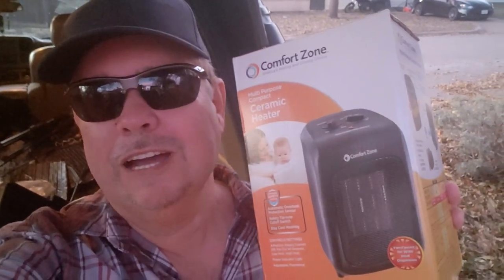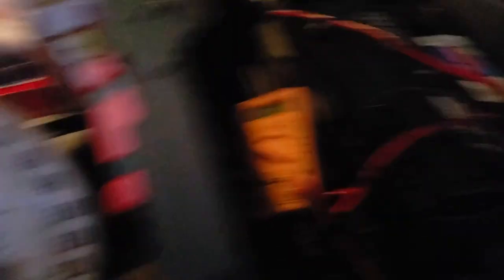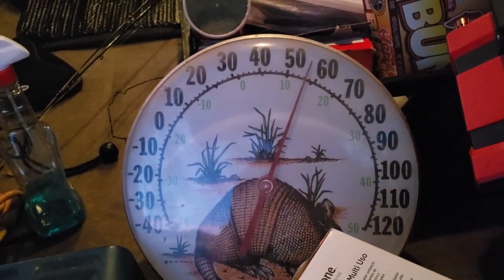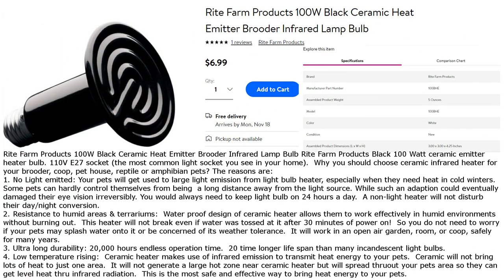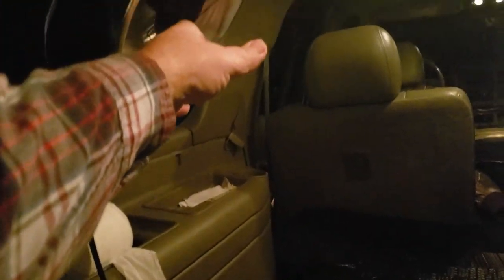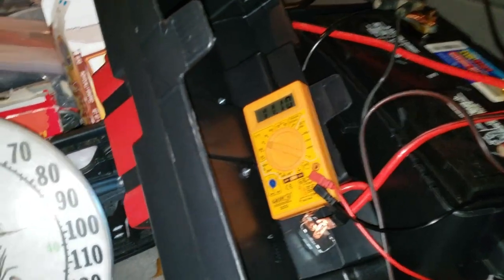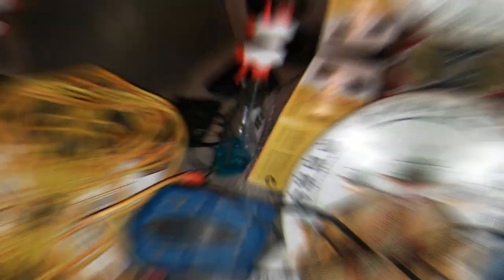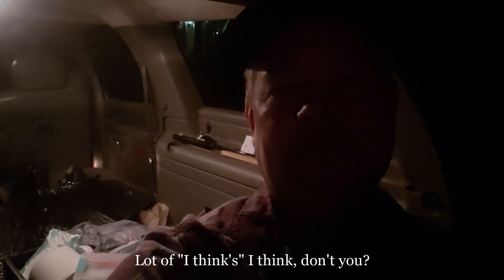Rite 100W Black Ceramic Heat Emitter | Will It Heat A SUV Camping Rig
Can a heat lamp keep you warm while camping?  Watch and find out today.
I recently ordered a Rite Farm Products 100W Black Ceramic Heat Emitter through Walmart.com to try out.
I cannot say it was the lamps fault.  All I can say is it failed for what I wanted to use it for.  That being, HEAT!  My power source is a 12v deep cycle battery tied on to a 400 watt power inverter.  It did not take long to get the results.  So, while the combination I am needing failed, I decided to try it using a standard 110 volt house outlet just for the heck of it.  Did that work?  Watch and see 😊
👇 Be sure to visit our other YouTube channel below 👇
                          Texoma Road Trippers